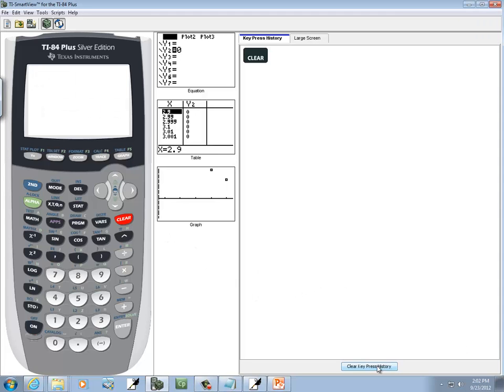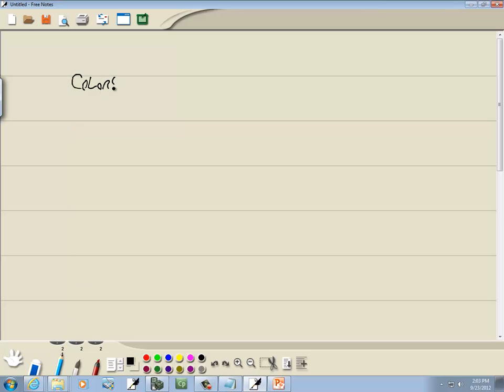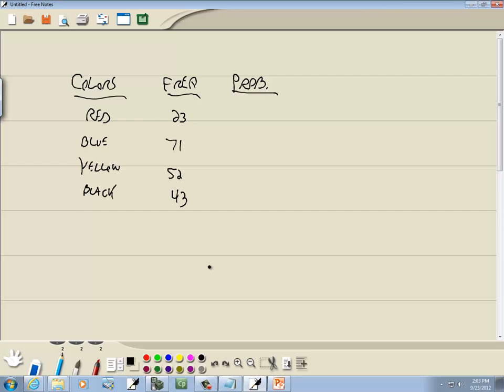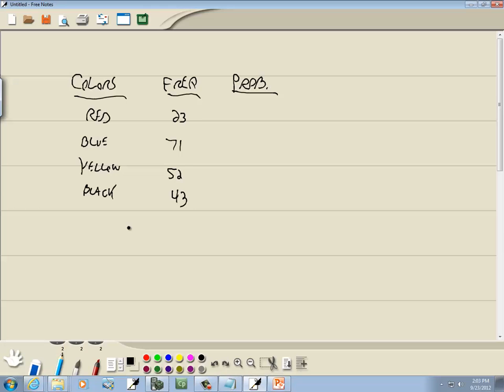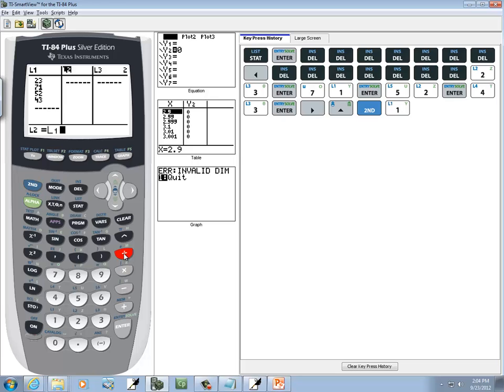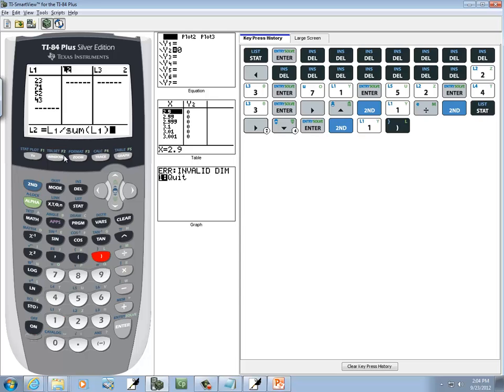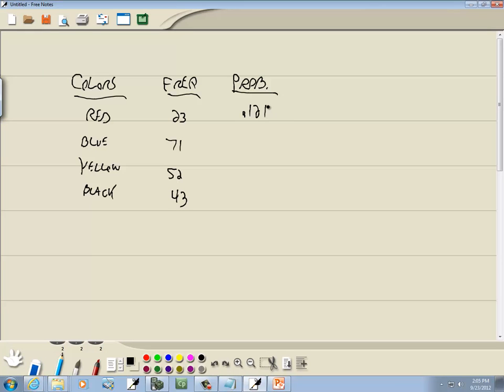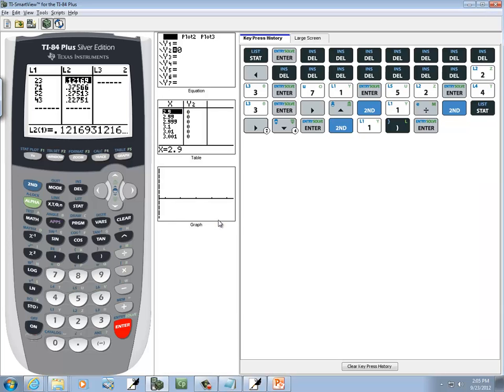Elementary Statistics: Creating a Probability Model from a Frequency Table Using TI-83-84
Elementary Statistics: Creating a Probability Model from a Frequency Table Using TI-83-84.  for more videos